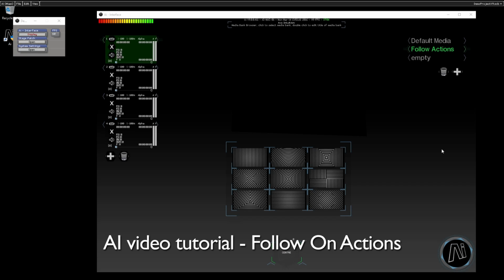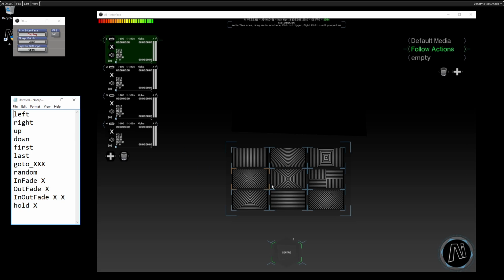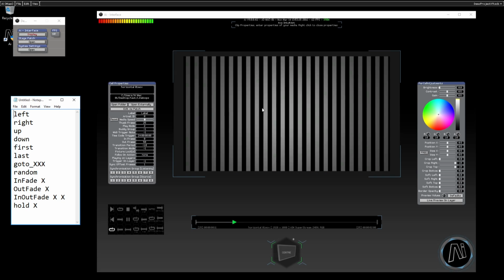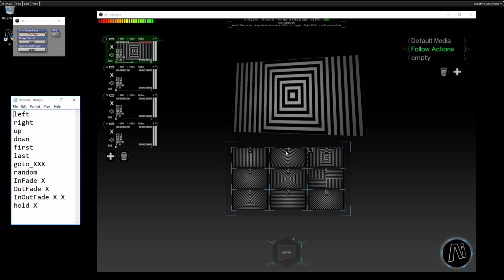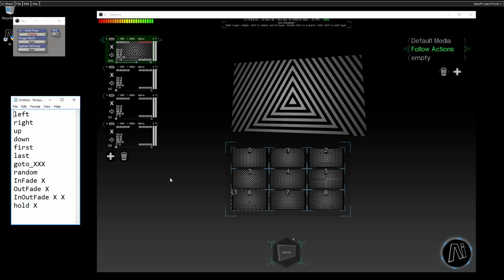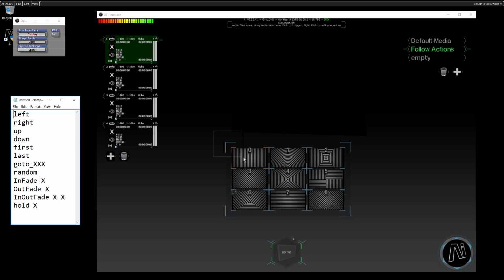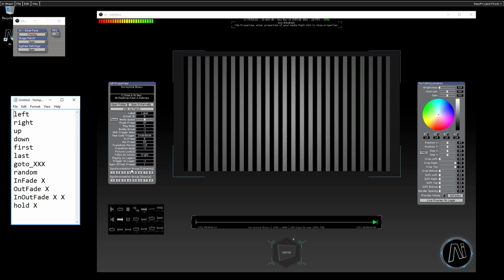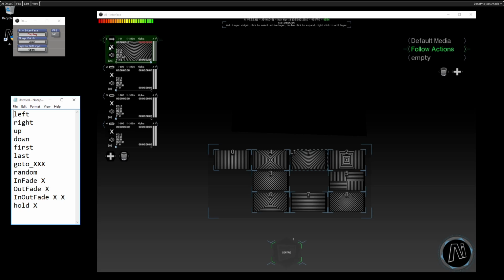Ai - Follow On Actions